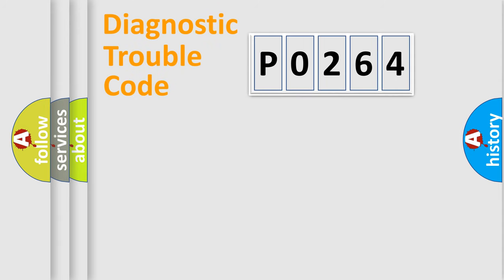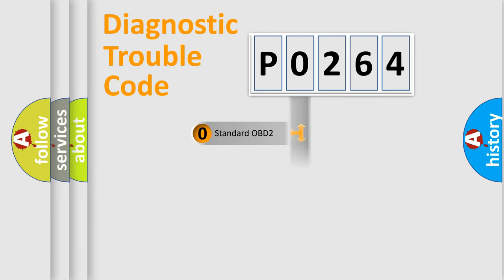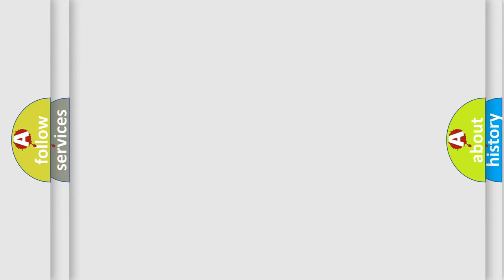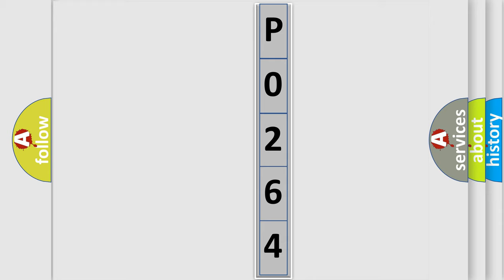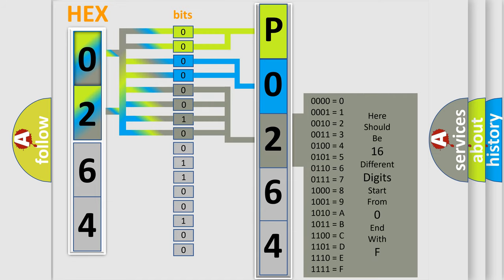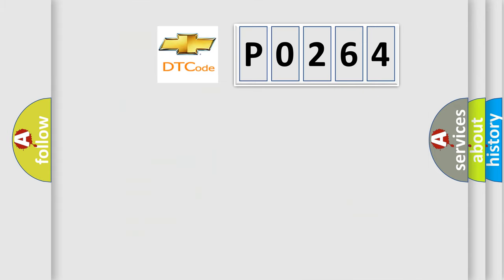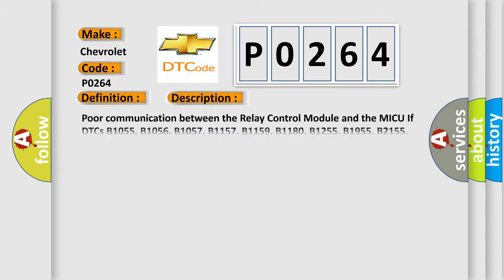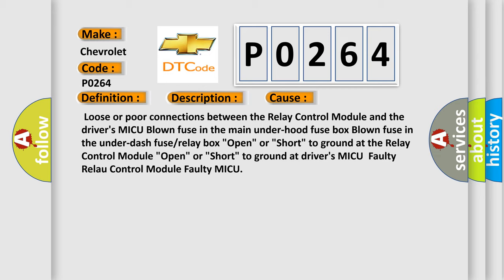DTC Chevrolet P0264 Short Explanation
Contents:
0:21 Basic DTC analysis according to OBD2 protocol standard.
1:48 Insight into programming
2:58 A diagnostically understandable description of the Diagnostic Trouble Code
3:05 Basic error definition

Make:
Chevrolet
Code:
P0264
Definition:
Relay Control Module Lost Communication with MICU (DOORSW Message)
Description:
Poor communication between the Relay Control Module and the MICU If DTCs B1055, B1056, B1057, B1157, B1159, B1180, B1255, B1955, B2155, B2156, and B2161 are indicated,perform the MICU input test.
Cause:
 Loose or poor connections between the Relay Control Module and the drivers MICU Blown fuse in the main under-hood fuse box Blown fuse in the under-dash fuse or relay box "Open" or "Short" to ground at the Relay Control Module "Open" or "Short" to ground at drivers MICUFaulty Relau Control Module Faulty MICU